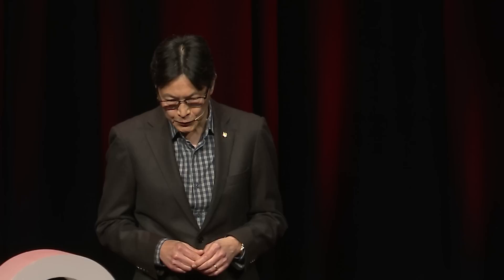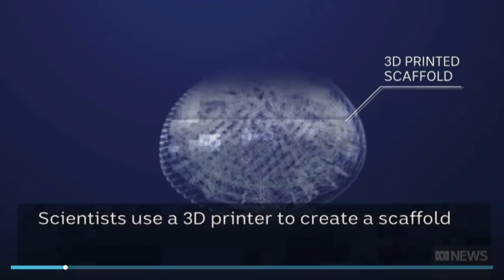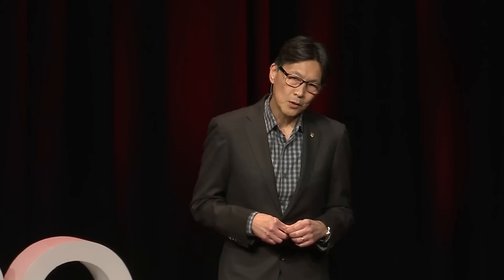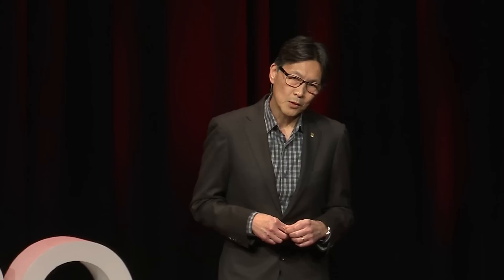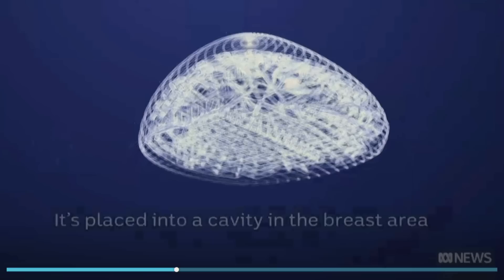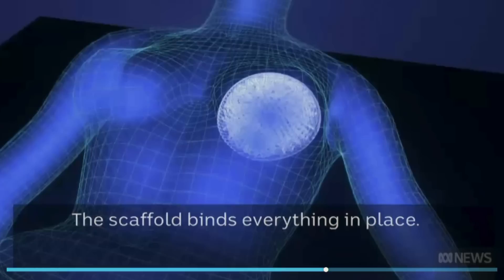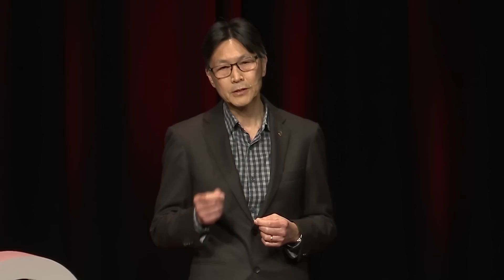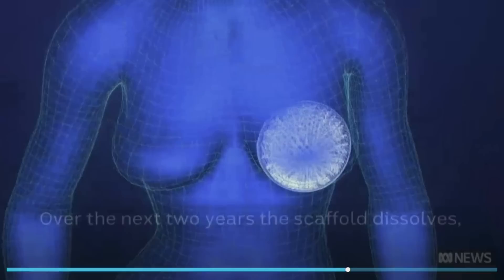Can 3D printers help breast cancer survivors? | Owen Ung | TEDxBrisbane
Whilst silicone implants have been used extensively for cosmetic and reconstructive breast surgery for many years, there are well-documented immediate and long-term risks associated with silicone. Pioneering surgeon, Professor Owen Ung presents an alternative new surgical approach that uses new 3D-printing technology to improve treatment for breast cancer survivors and give women more choices.

After more than a decade of collaborative medical and clinical translation research, Professor Ung and his team performed the world-first breast reconstruction surgery using a 3D bio-fabricated scaffold in June of 2022 as part of a Phase 1 human clinical trial. These novel trials are in their early stages, with regulatory approval still to be secured, but early indicators are very positive. Professor Owen Ung is a surgeon, breast cancer researcher and innovator. He has been committed to his profession and the community for more than 30 years of specialist surgical practice, with extensive teaching and research credentials. His research is centred on innovations that improve the treatment pathways for patients affected by breast cancer. His ground-breaking translational study involves the first in human use of 3D printed bioabsorbable breast scaffolds for reconstruction.

Owen is the Director of the MNHHS Comprehensive Breast Cancer Institute, a Professor of Surgery University of Queensland School of Medicine, President of Breast Surgery International (BSI) and Vice President Royal Australasian College of Surgeons (RACS). He is a Fellow of the Australian Institute of Company Directors (AICD) and has board appointments to the AMA, RACS, MIGA and Specialist Services Medical Group. This talk was given at a TEDx event using the TED conference format but independently organized by a local community.